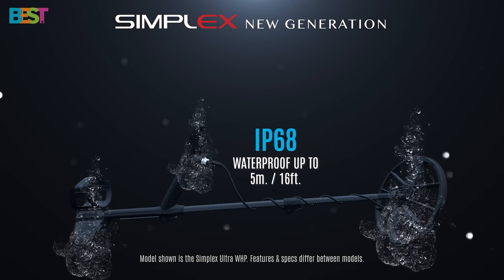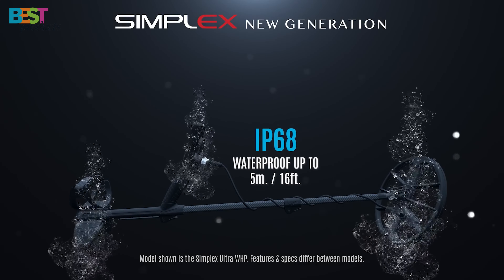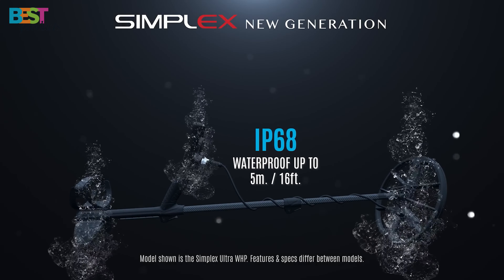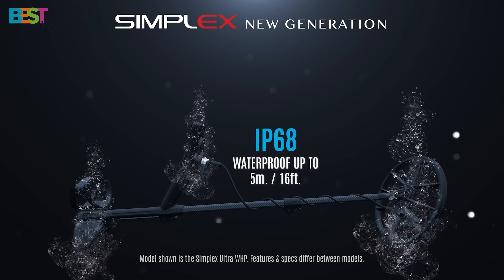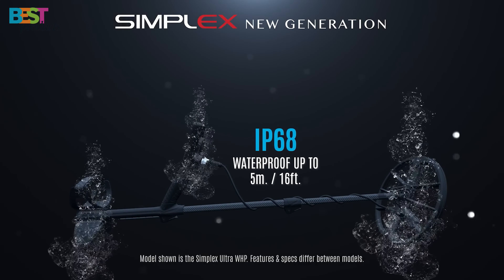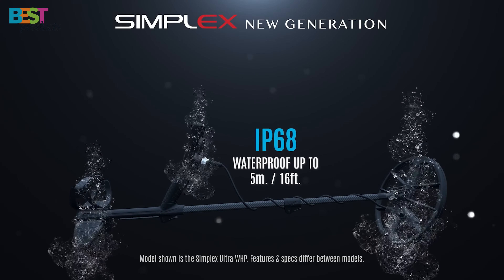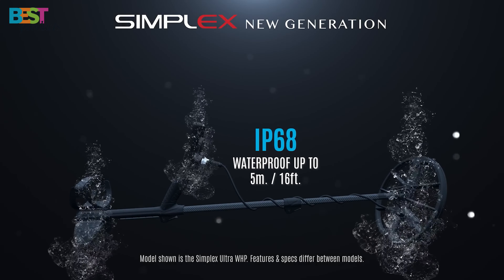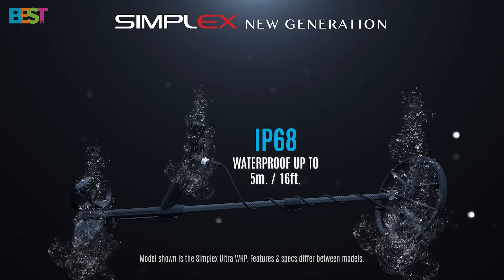5 Best Metal Detectors You Can Buy In 2024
5️⃣PANCKY Metal Detector
4️⃣Nokta Makro Simplex+ WHP
3️⃣Garrett ACE 400i
2️⃣XP Deus II
1️⃣Minelab Equinox 900